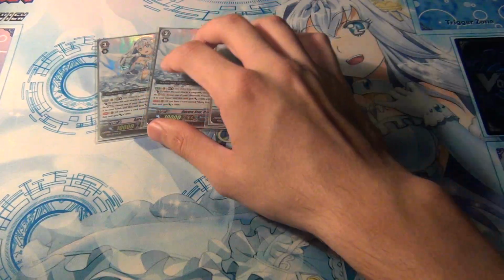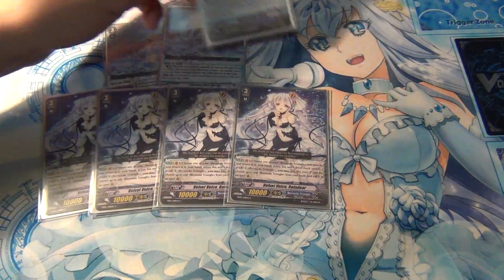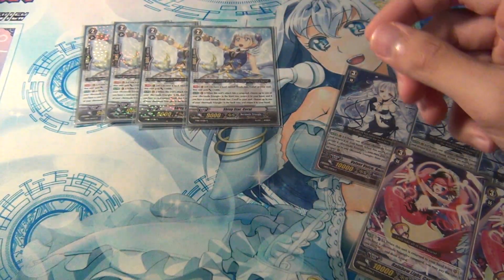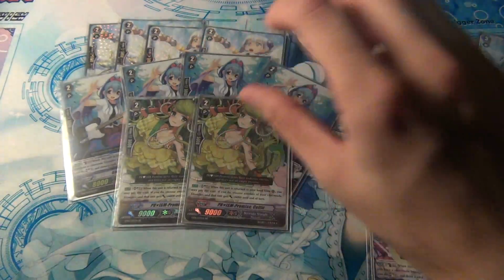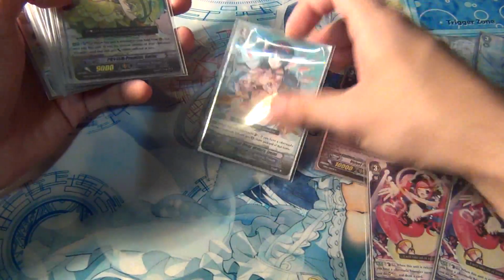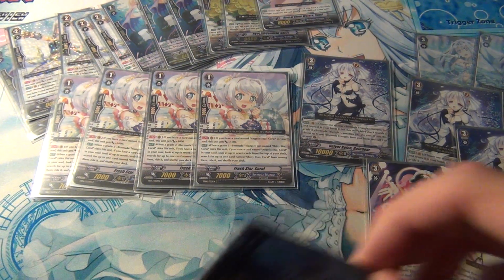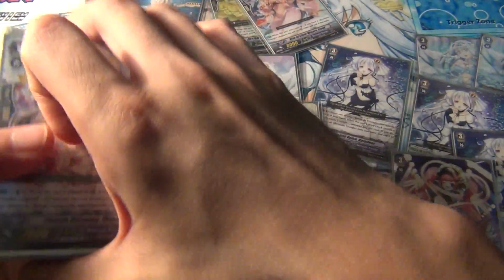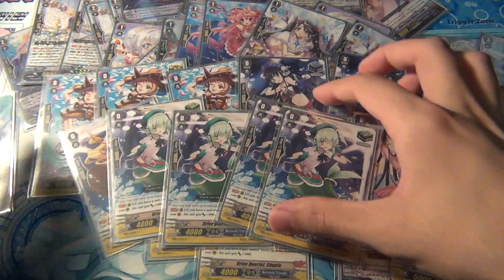Cardfight Vanguard Coral Raindear Deck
My main Bermuda Triangle deck that I've been using since dazzling divas. The deck will change significantly with the release of diva's duet.

Grade 3
3x Aurora Star Coral
4x Velvet Voice Raindear
2x Rainbow Light Carine

Grade 2
4x Girls' Rock Rio
2x Prism Promise Celtic
4x Shiny Star Coral
1x Diva of Clear Waters Izumi

Grade 1
4x Mermaid Idol Elly
4x Fresh Star Coral
3x Mermaid Idol Sedna
2x Sweet Harmony Mona

Grade 0
6x Critical
6x Stand
4x Heal
Angelic Star Coral